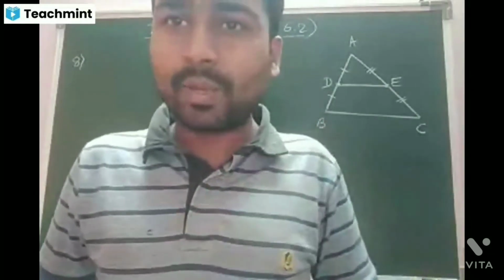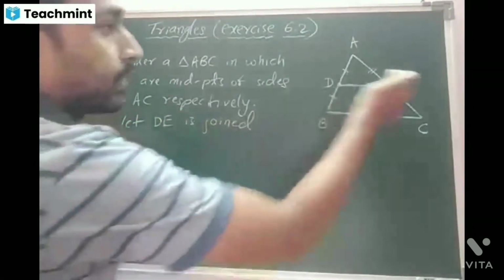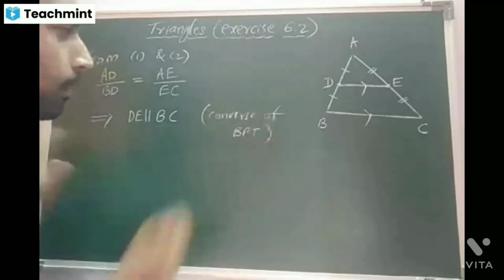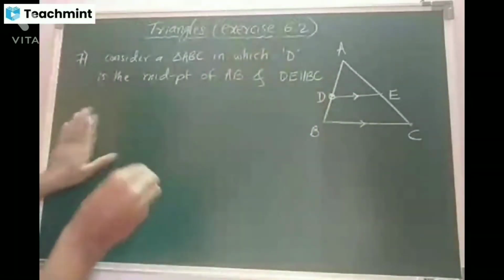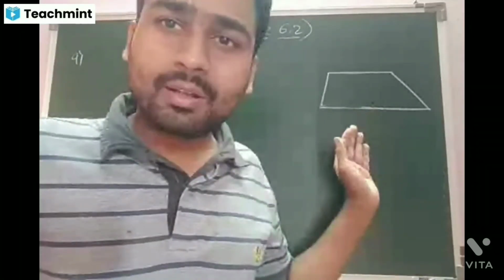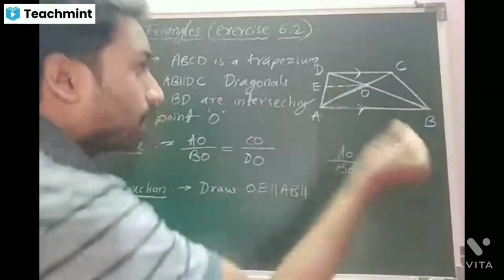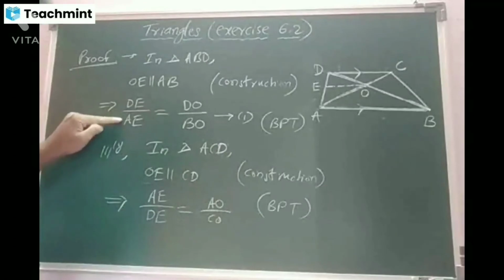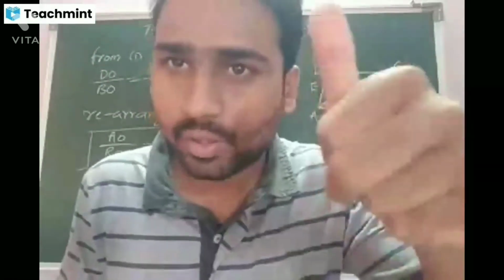Part 6(c) ; Solutions for the problems from Exercise 6.2 continued.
Problems based on BPT and it's converse.